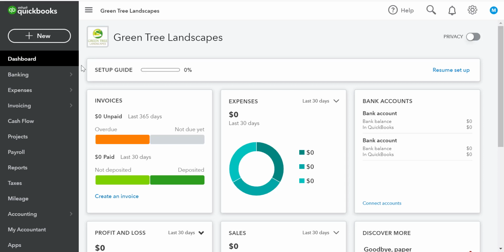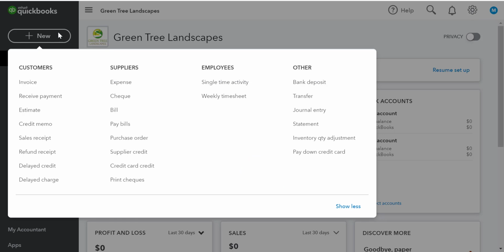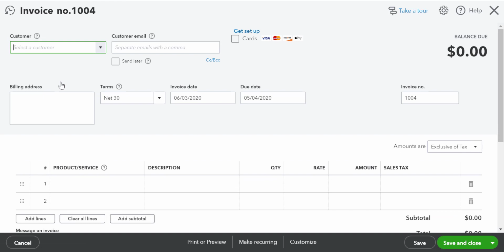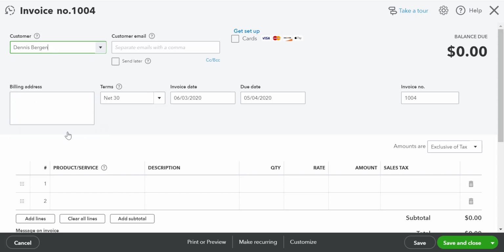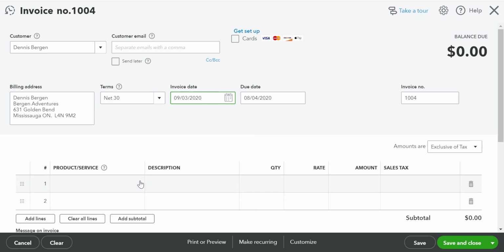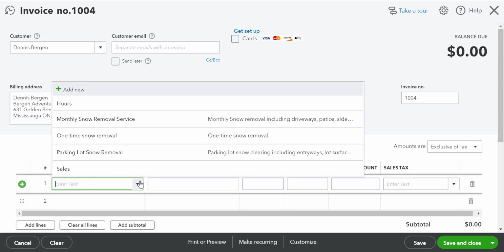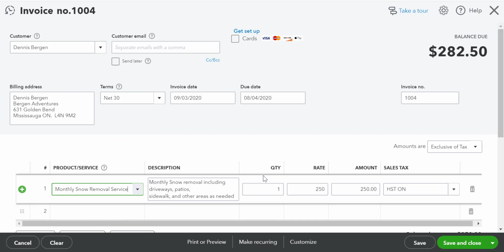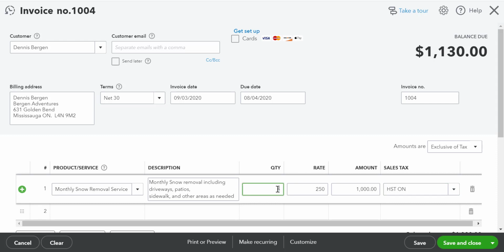Student Tutorials Chapter 3: Create an Invoice